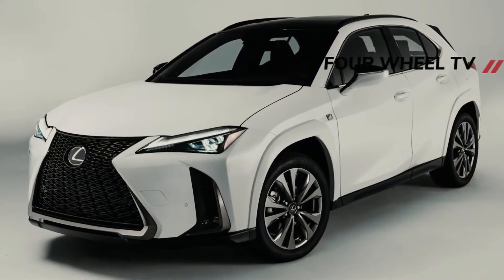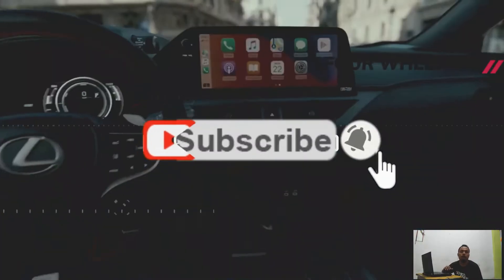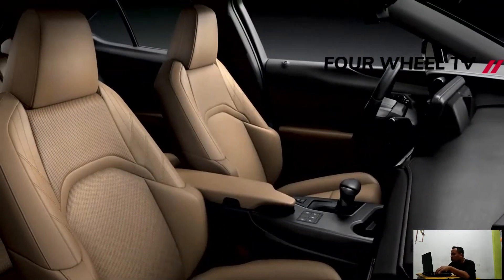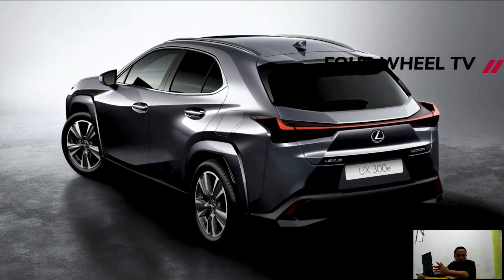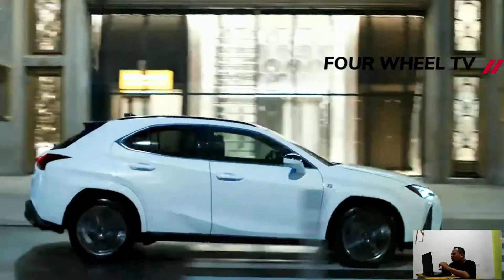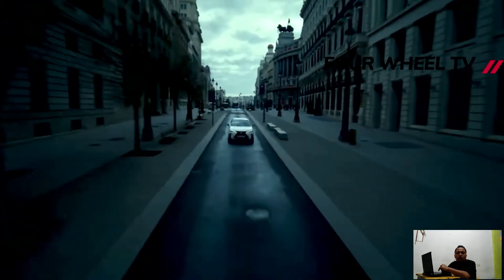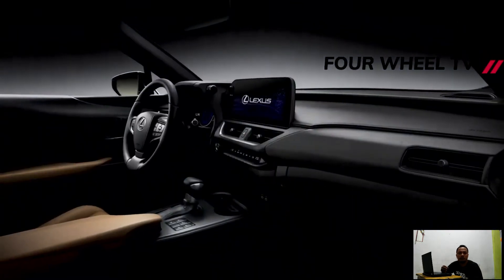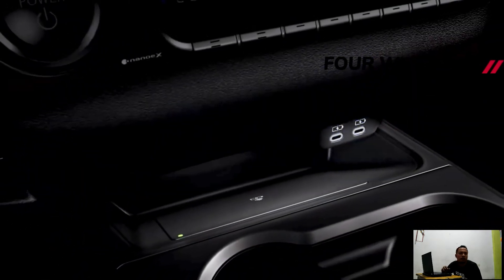Revealed !! 2023 Lexus UX 300e | With Bigger Battery For Longer Range | electric crossover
2023 Lexus UX 300e - Launched in late 2019, the UX 300e will forever be remembered as Lexus' first electric vehicle. The subcompact crossover with combustion engines received a nip and tuck back in May this year and now its zero-emission equivalent is getting a facelift as well. Much like the ICE-powered model, the EV benefits from improved structural rigidity after adding 20 spot welding points around the side and back doors. Even more important is the new battery.

Indeed, the old 54.4-kWh pack has been removed to make room for a considerably larger 72.8-kWh battery that boosts range by over 40 percent compared to the pre-facelift UX 300e. Lexus says the newer version of its petite crossover will cover more than 450 kilometers (280 miles) on a single charge, according to the WLTC values for Europe. As a refresher, the original version was rated at 400 km (250 miles) in the NEDC cycle.